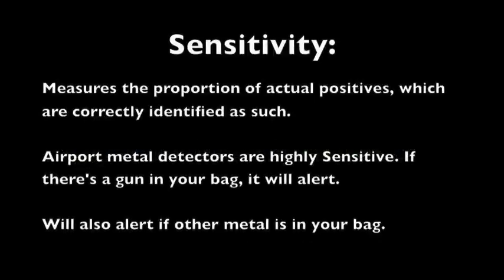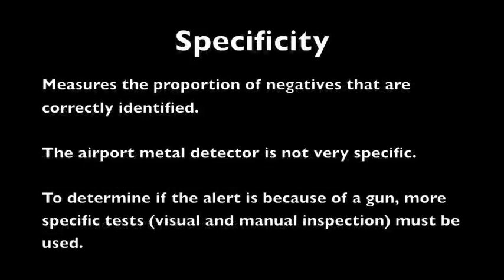Seated Slump, SLR Tests for Lumbar Disc Injury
Improving diagnosis for lumbar disc injury requires a cluster of tests. Studies indicate that Seated Slump Test is very sensitive for disc injury while SLR improves specificity for involvement of nerve roots. Following with McKenzie MDT allows predictability of treatment effectiveness.